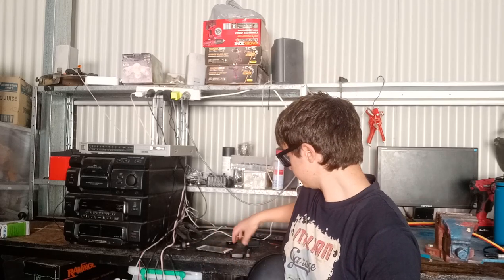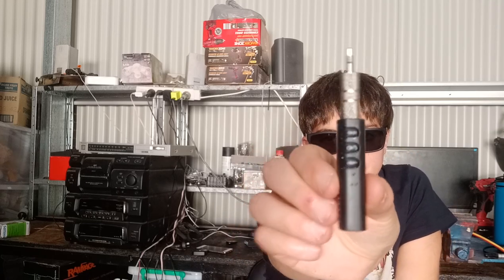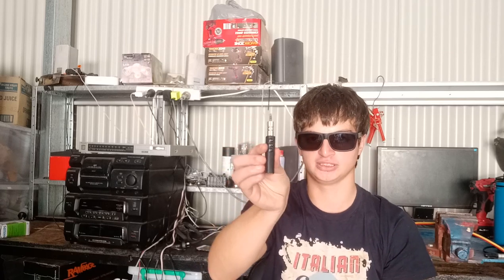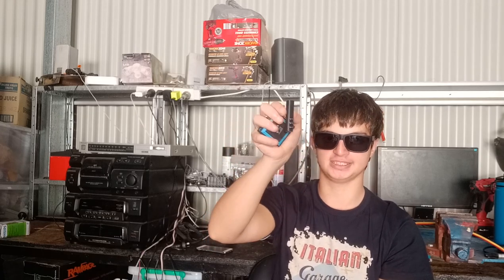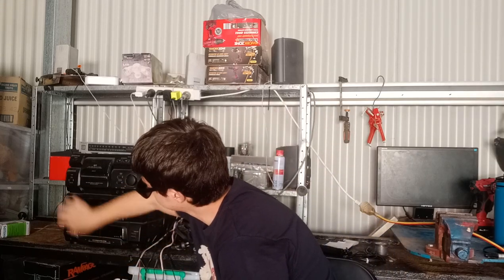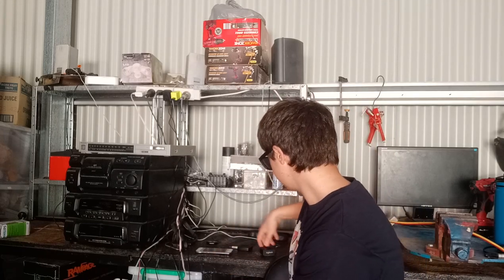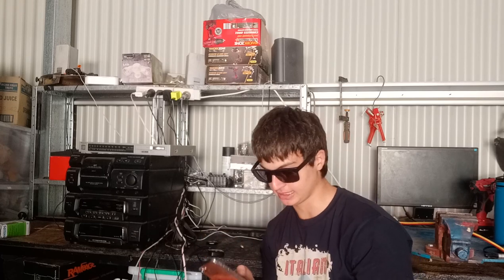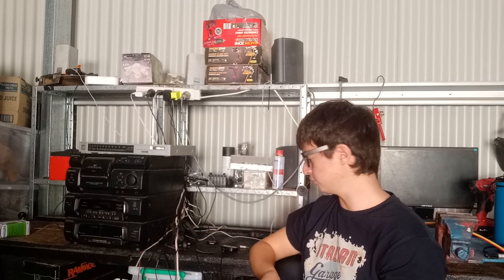Three different Bluetooth receivers review and ratings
Ugreen 4.2 Wireless Bluetooth Receiver 3.5MM Aux receiver Audio Stereo Music Receiver Bluetooth Audio Adapter Car Aux Receiver

Bluetooth Audio Receiver Bluetooth Transmitter 3.5mm Jack Handsfree Auto Bluetooth Car Kit Music Adapter Aux Bluetooth